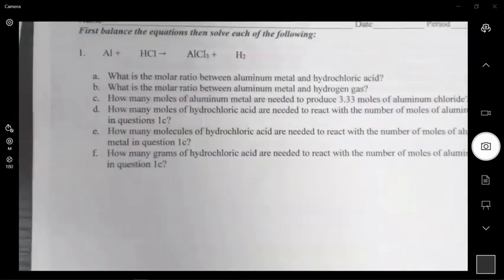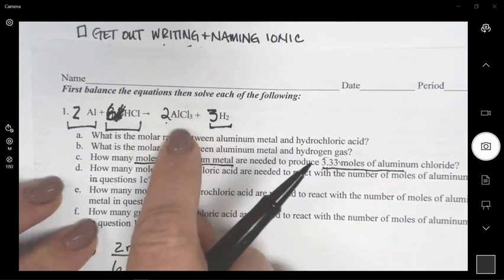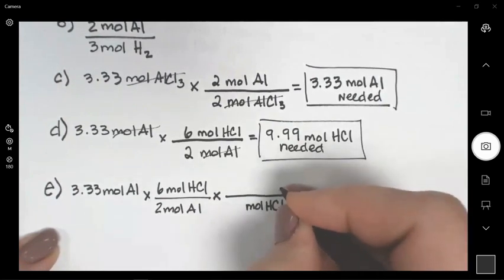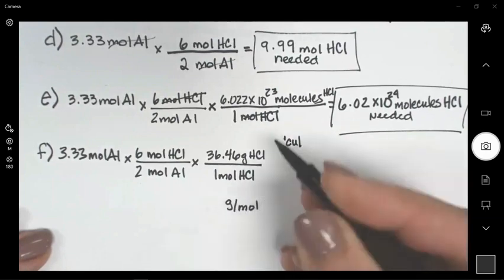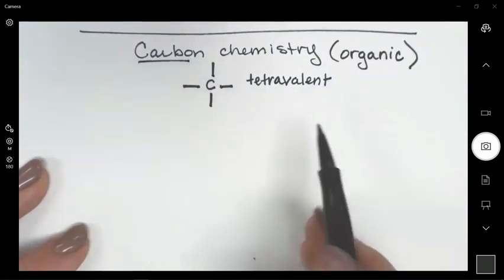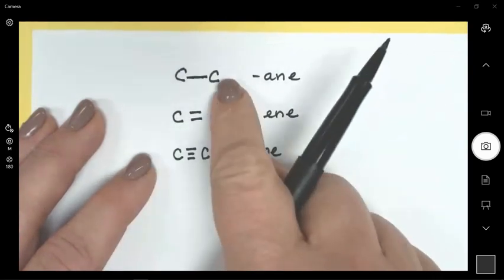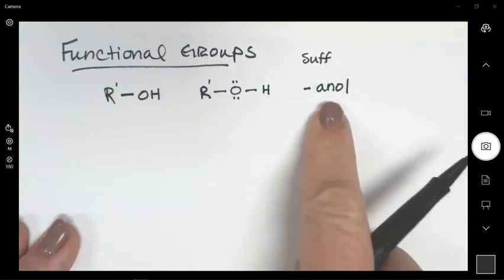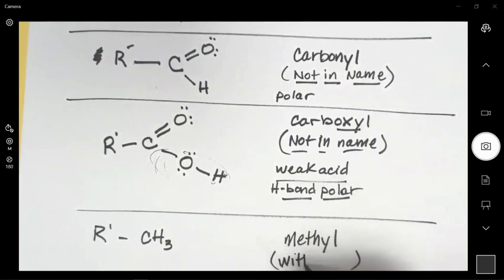Slow and steady stoichiometry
Dec 7 HN Chem